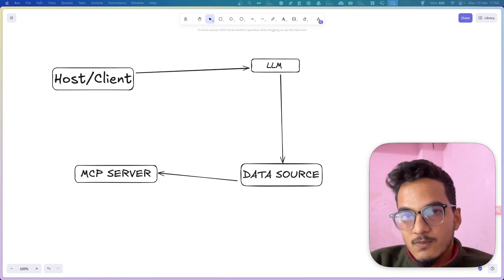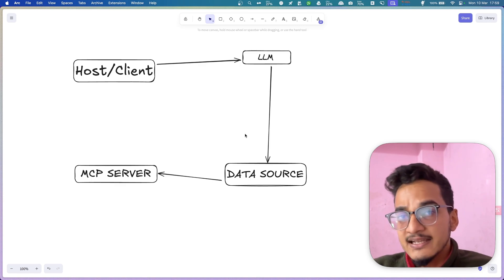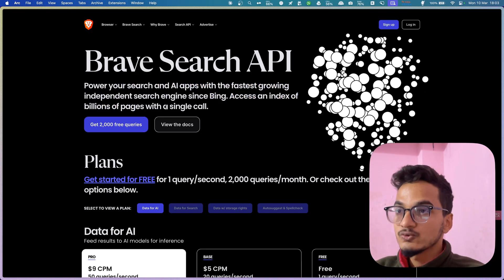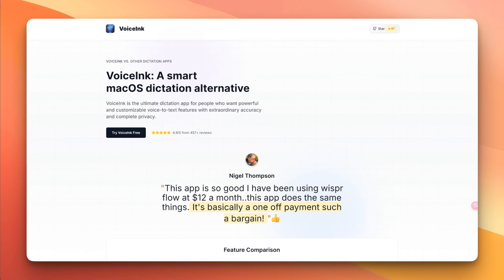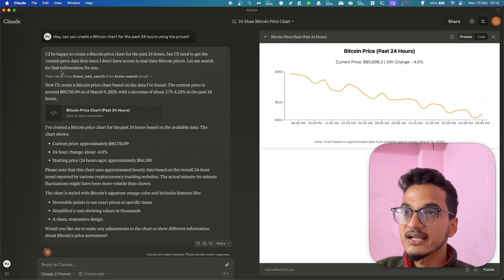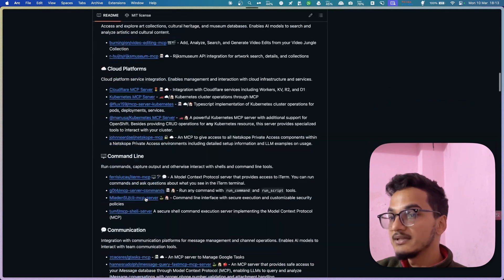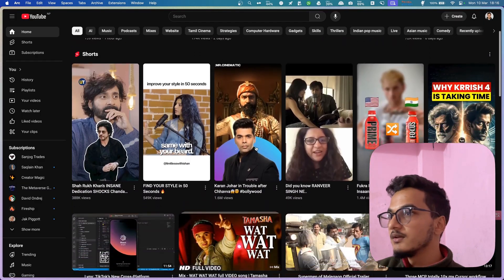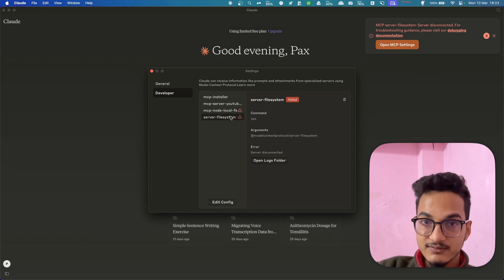How to Use MCP with Claude Desktop App to do Anything You Want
Learn how to unlock the full potential of the Modal Context Protocol (MCP) with the claude desktop app. In this video, we'll explore the basics of MCP and show you how to get started with using it to streamline your workflow and do anything you need. From setting up to advanced techniques, we'll cover it all, so you can start using MCP like a pro.

TIMESTAMPS:
00:00 Introduction to Modal Context Protocol
01:42 Setting Up MCP with Cloud Desktop App
02:17 Installing MCP Servers
03:02 Using Brave Search MCP
06:45 Installing MCP via MCP Installer
09:44 Using YouTube Transcript MCP
11:26 Conclusion and Future Videos